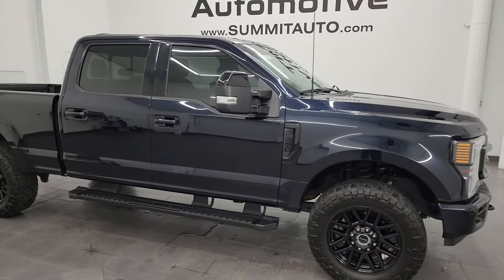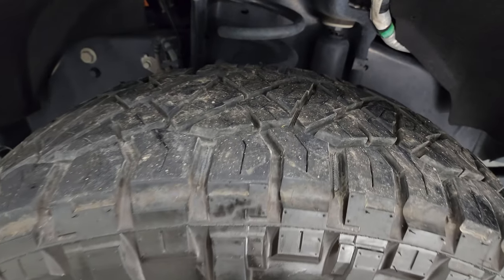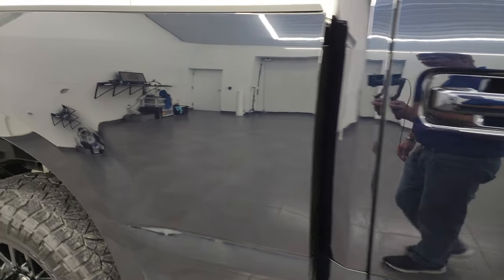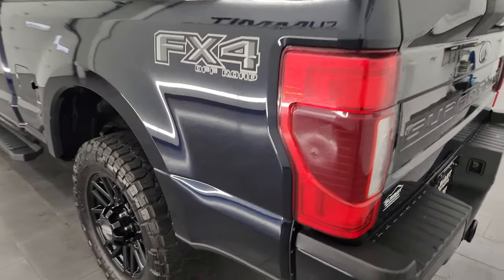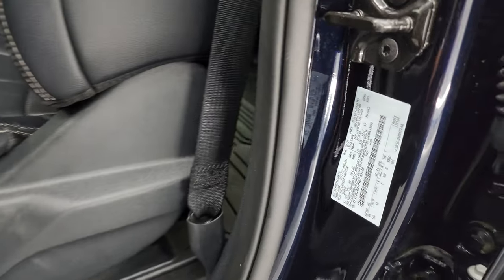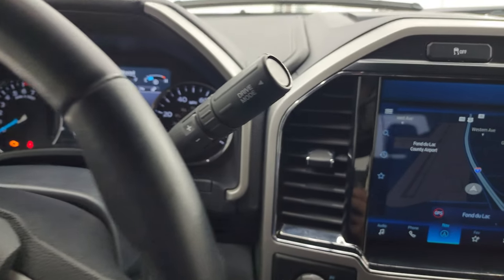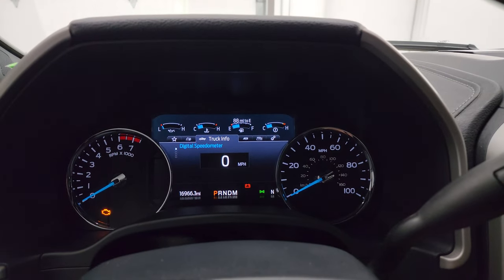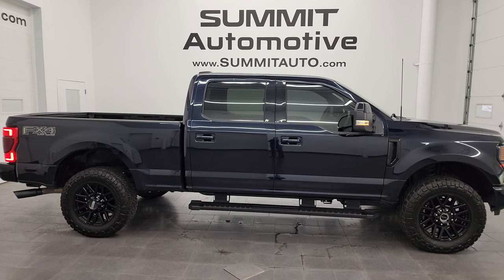2022 FORD F250 LARIAT FX4 BLACK APPEARANCE 7.3L ANTIMATTER BLUE 4K WALKAROUND 14130Z SOLD!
This 2022 FORD F250 LARIAT FX4 BLACK APPEARANCE PACKAGE IN ANTIMATTER BLUE METALLIC FOR SALE IN FOND DU LAC OSHKOSH WISCONSIN 54935 is the vehicle we did walk around review of today.

Thank you for checking out this video of this 2022 FORD F250 LARIAT FX4 BLACK APPEARANCE PACKAGE IN ANTIMATTER BLUE METALLIC FOR SALE IN FOND DU LAC OSHKOSH WISCONSIN 54935

STOCK: 14130Z
PRICE: $67,999
MILES: 16,959
MAKE: FORD
MODEL: F250
VIN: 1FT7W2BN3NEC43149
LOCATION: FOND DU LAC OSHKOSH WISCONSIN, 54937 TRUCKS ON 41

1 OWNER! CLEAN TITLE HISTORY! CLEAN CARFAX! 7.3 Liter V8 Engine, 430 Horsepower, Full Four Door Crew Cab, Short Box 6 1/2 Foot Shortbox, Lariat Package, Black Appearance Group, 10 Speed Automatic Transmission, Turn Dial 4x4 Four Wheel Drive 4WD, FX4 Offroad Suspension Package, Factory GPS Navigation System, Reverse Backup Camera Rearview Camera, Blind Spot Monitoring with Rear Cross-Path Detection, Dual Power Seats, Non Smoker, Black Ebony Leather Seats, Bucket Seats, Full Towing Package with Receiver Trailer Hitch, Wiring and Transmission Cooler Tow Package, Factory Brake Controller, Heated Power Fold-in Power Mirrors with Built-in Directional Signals, Powerscope Tow Power Mirrors that Power Telescope and Power Fold in with Built-in Directional Signals, Advancetrac with Roll Stability Control Traction Control, HDC Hill Decent Control, 4.30 Gears With Electronic-Locking Axle, Nitto Ridge Grappler LT295/65 R20 Tires, 20 Inch Rims Premium Wheels, Painted Alloy Rims Premium Wheels, Four Wheel Disc Brakes, Factory Painted Stepbars, Spray-in Bedliner, Bedrail Covers, LED Fog Lights, LED Headlights, LED Running Lights, LED Tail Lamps, Reverse Sensors, Locking Tailgate, Tailgate Step Assist Manstep, Side Box Tie-downs, AM / FM Radio Tuner, Sirius/XM Satellite Radio Capabilities Sirius / XM, Sync 12" Radio, B&O Premium Sound System, Microsoft SYNC System with Bluetooth, Hands-Free Audio System Blue Tooth, Android Auto Compatible, Apple Car Play Compatible, USB C Jack, USB Jack Portable Audio Connection, Keyless Entry System, Power Sliding Rear Window Rear Window Defroster, Adjustable Height Seatbelts, Driver and Passenger Front Air Bags, L.A.T.C.H. Child Safety System, Side Curtain Air Bags SRS Safety Restraint System, Multi-Function Steering Wheel Controls, Homelink System with Three Programmable Buttons for Garage Doors, Lighting Systems & Security Systems, Compass, Outside Temperature Display and Mileage Display, Dual Multi-Zone Climate Control , Power Adjustable Pedals, Factory All Weather Floormats, Storage Compartment Under Rear Seats, 3 Year / 36,000 Mile Remaining Factory Bumper to Bumper Warranty, Whichever comes first, 5 Year / 60,000 Mile Remaining Powertrain Factory Warranty, Whichever comes first, Antimatter Blue Metallic, ONE OWNER! CLEAN AUTOCHECK! Very very clean inside and out! This is one of the sharpest 2022 Ford F250 Super Duty crewcab shortbox 3/4 ton gas trucks on our lot! Make your move before this super clean 4wd is gone!